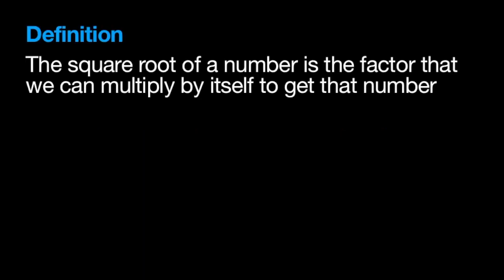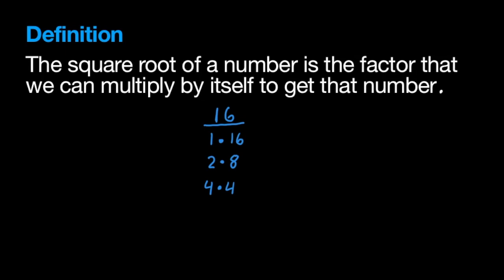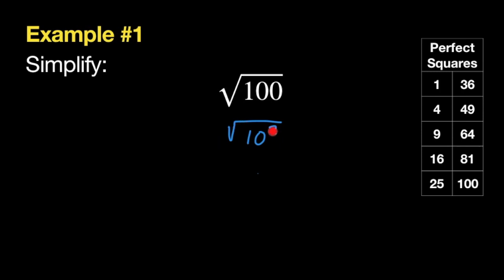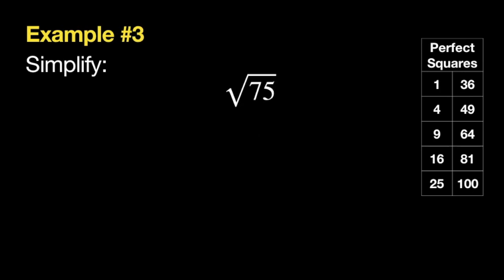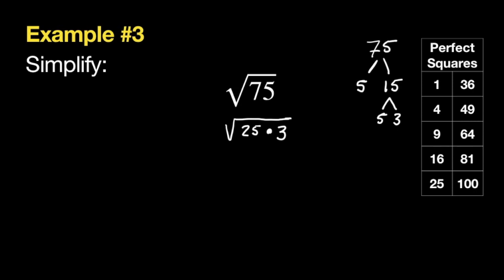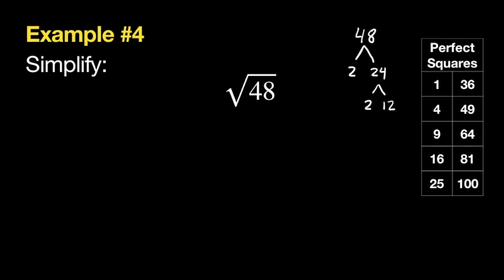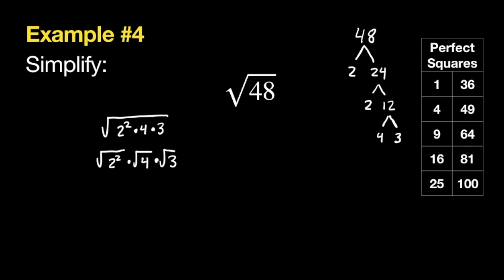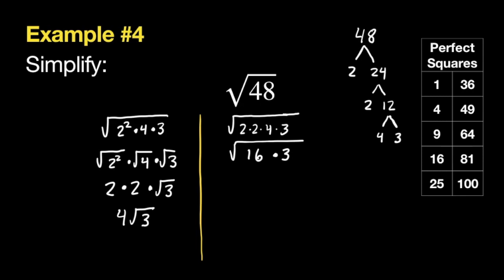Simplify Square Roots